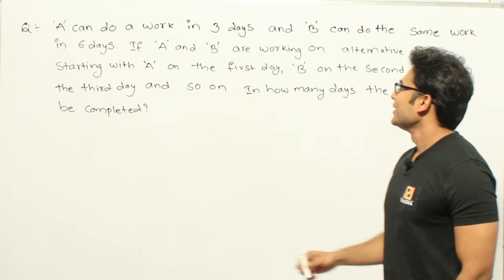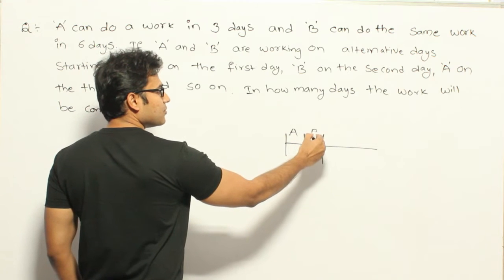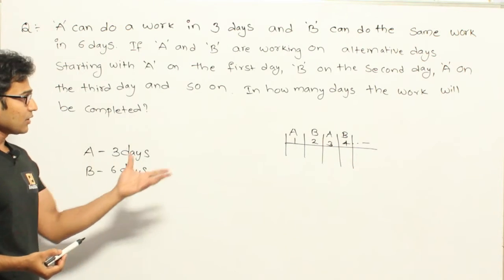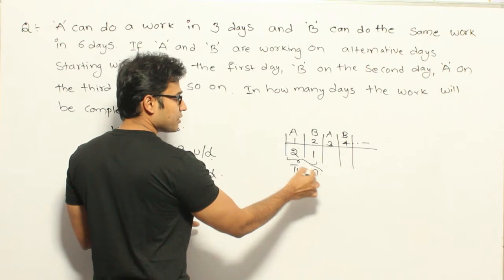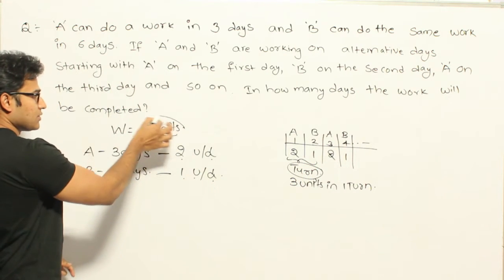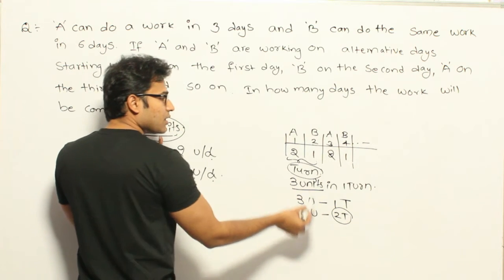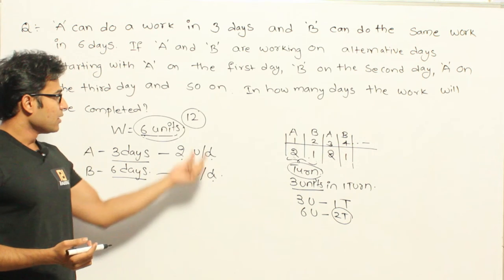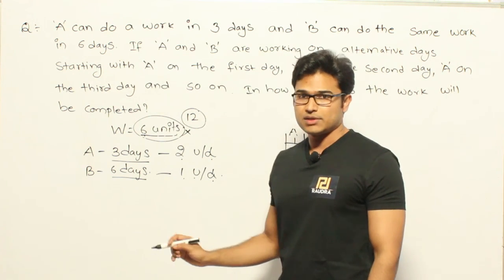Example 9 on Time & Work